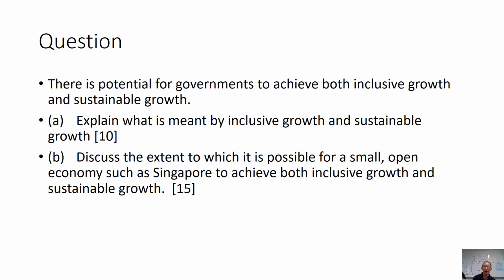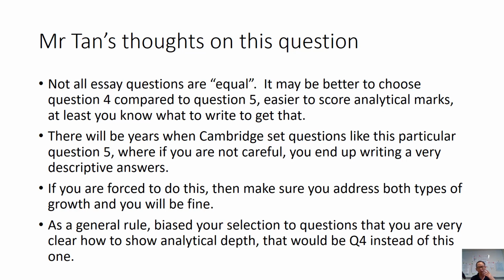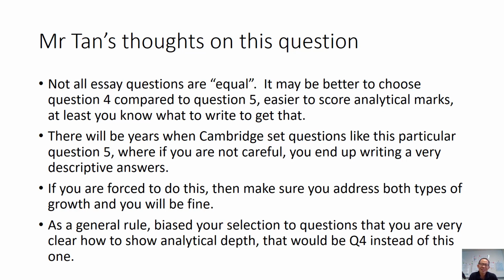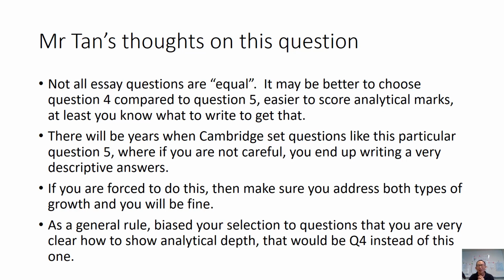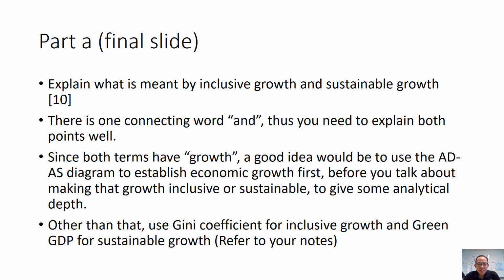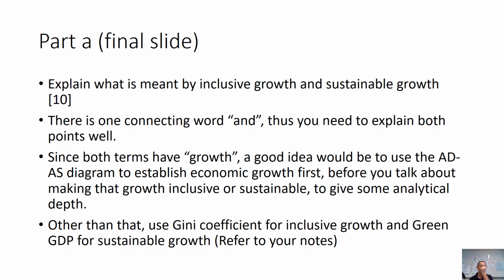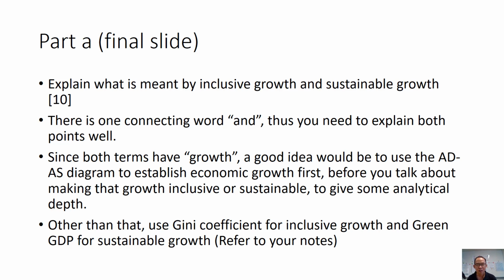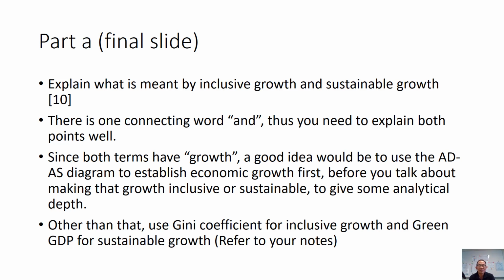2019 H2 Economics Essay 5a